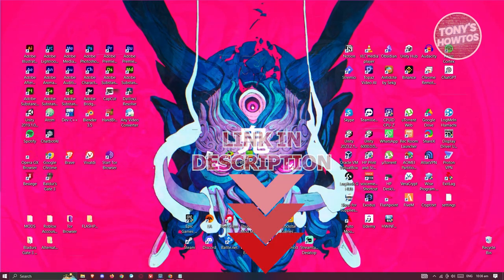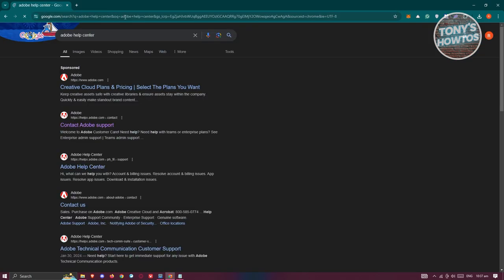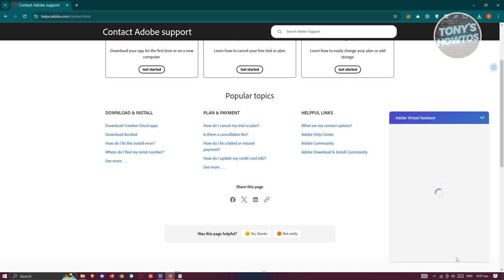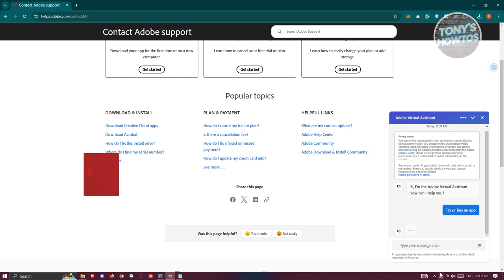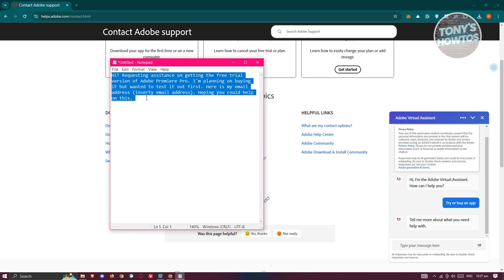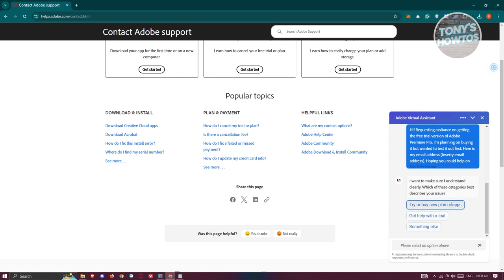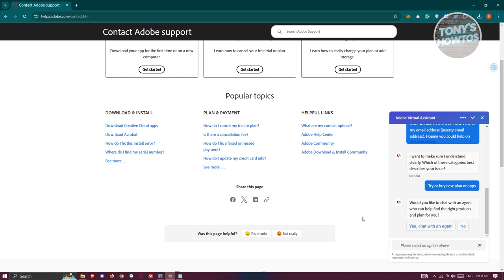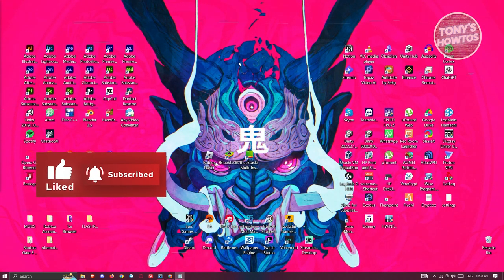How to Download Adobe Premiere Pro Trial for FREE (2024)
In this video, I show you How to Download Adobe Premiere Pro Trial for Free in 2024. The quick and easy tutorial how to get adobe premiere pro for free. Do you want to know step by step how to download legal no crack version of adobe premiere pro in 2024? Yes? Great!